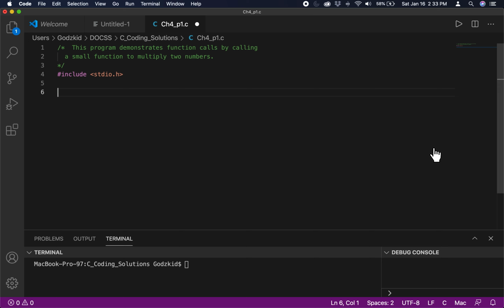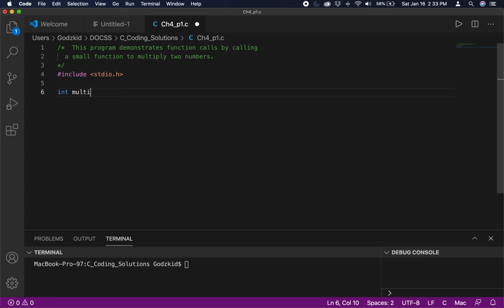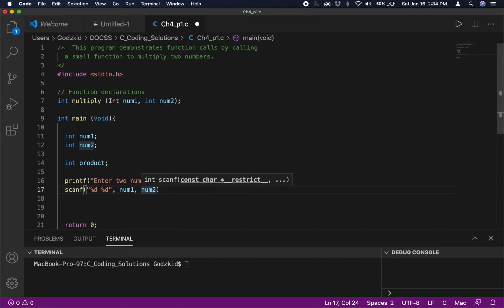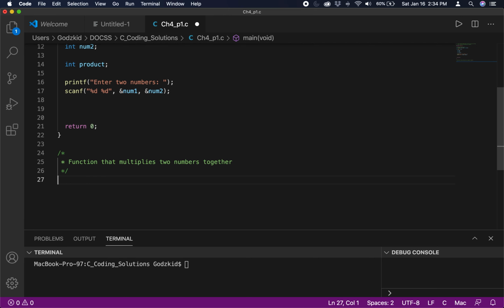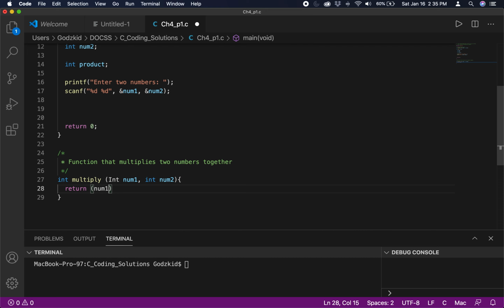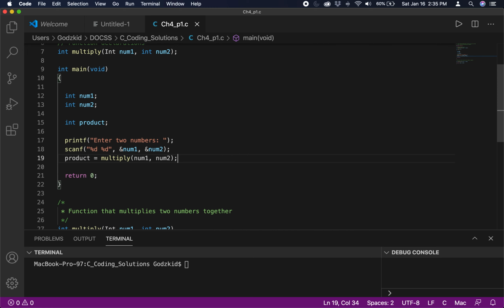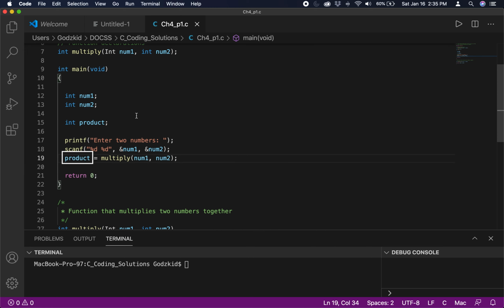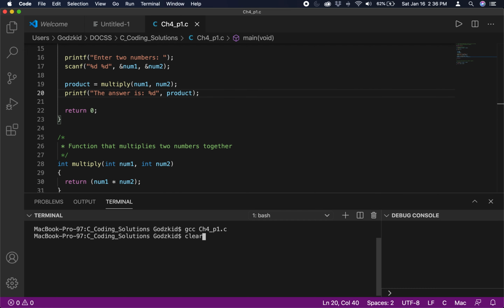Demonstrate Functional Programming | C Programming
This program will demonstrate function calls by calling a small function to multiply two numbers.
The video also covers some benefits of breaking the process of your code up into multiple function by implementing a multiplication function in C?